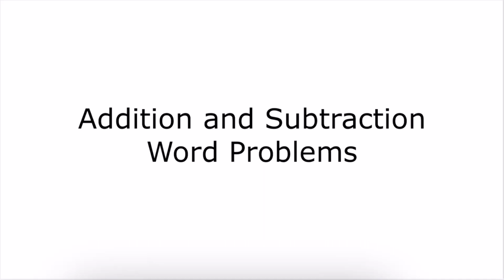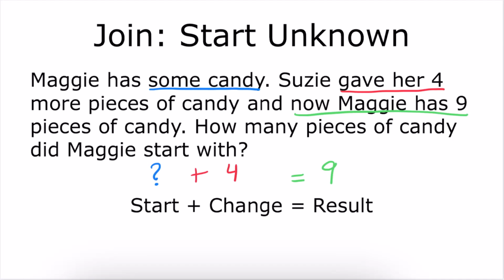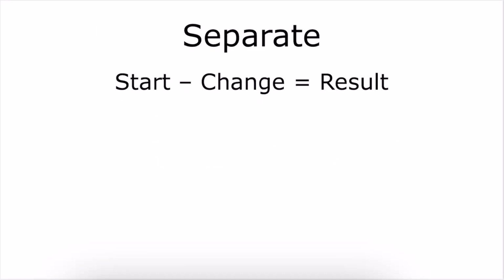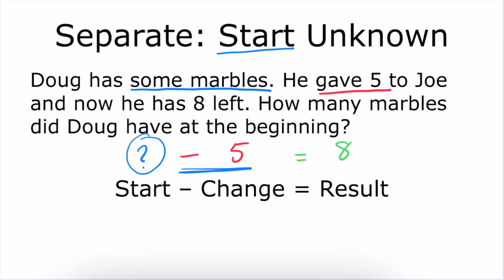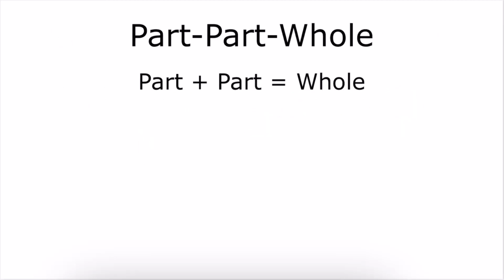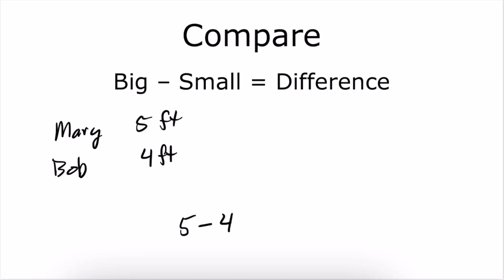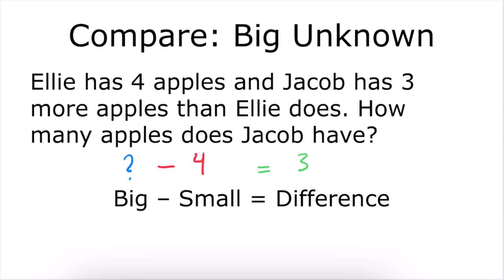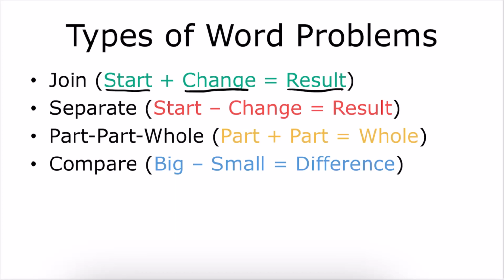Math 2010 Addition and Subtraction Word Problems